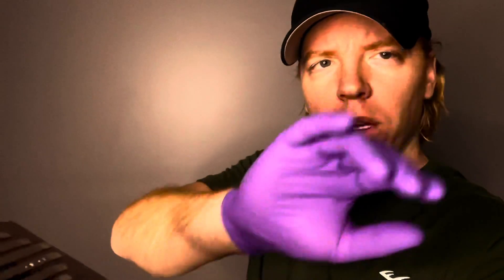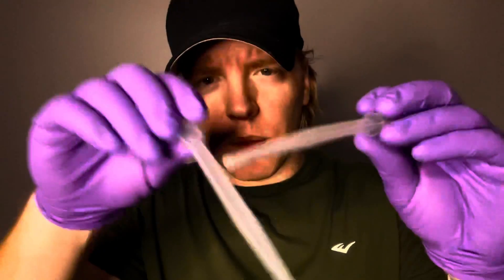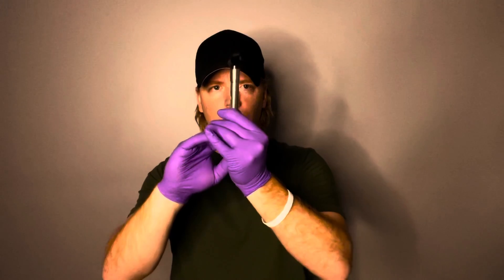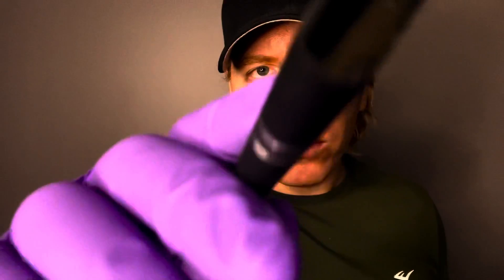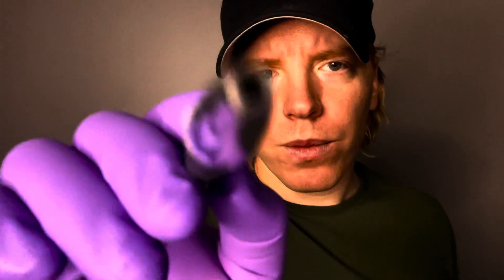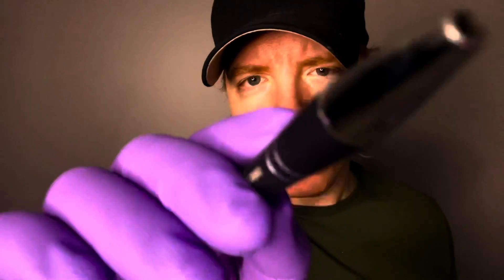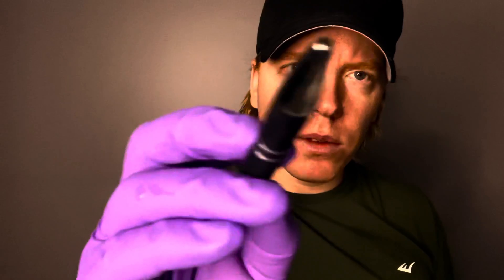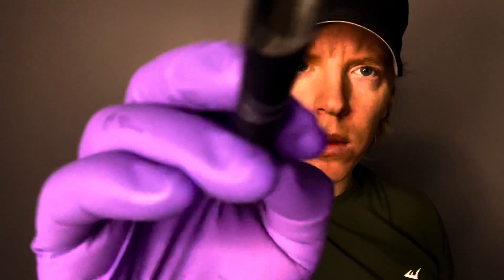ASMR Cranial Nerve Exam - 9 Minutes